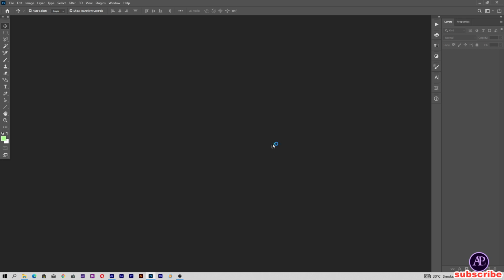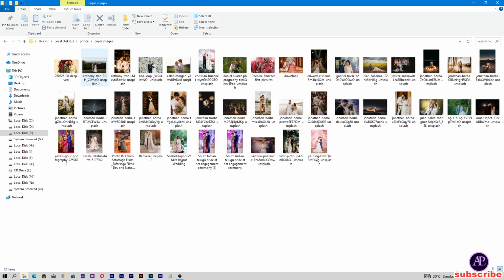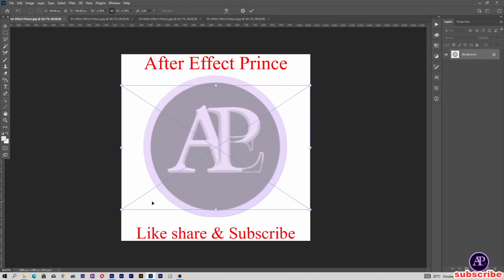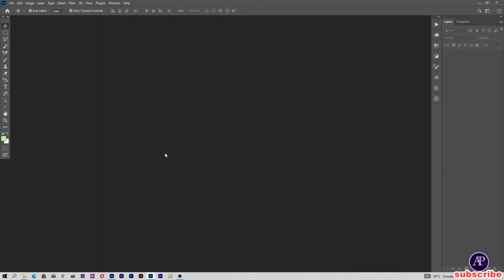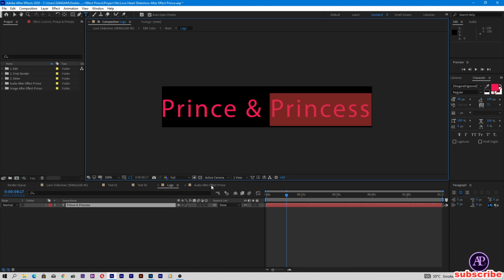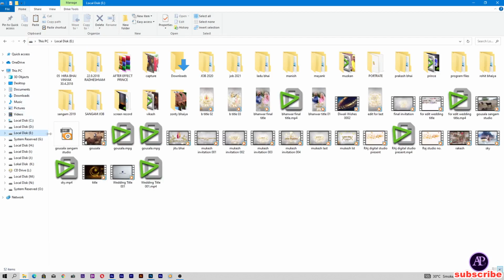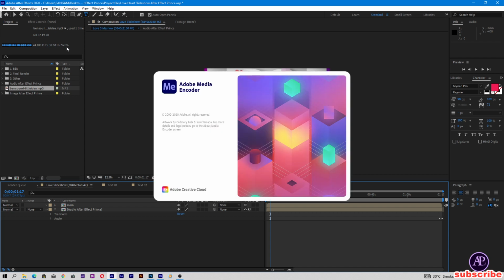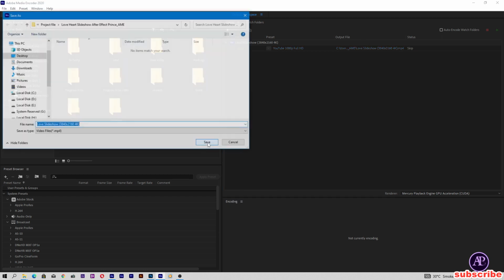Paper Cut Wedding Photos in heart Love Song for wedding @AFTER EFFECT PRINCE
hello friends
░  Note : Its not FREE
for customize
Order RS:499
For Best Custom wedding invitations Making
 @AFTER EFFECT PRINCE ​